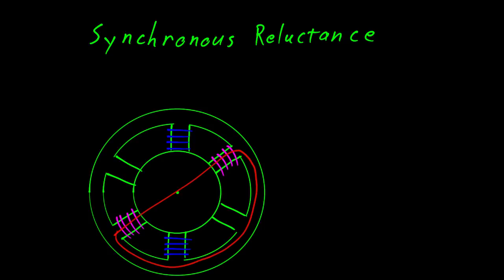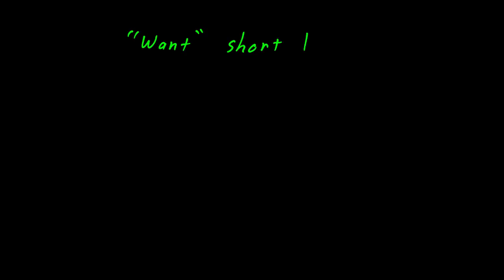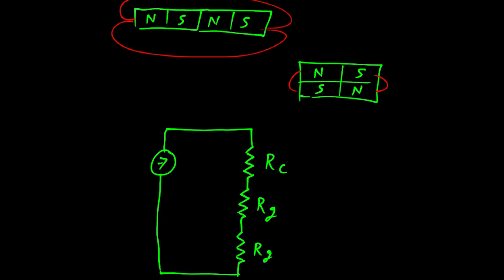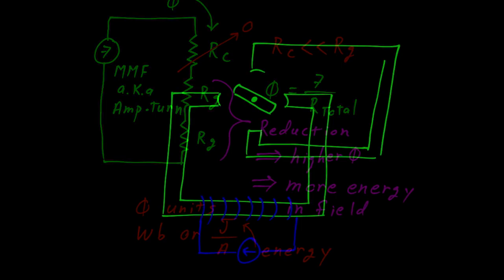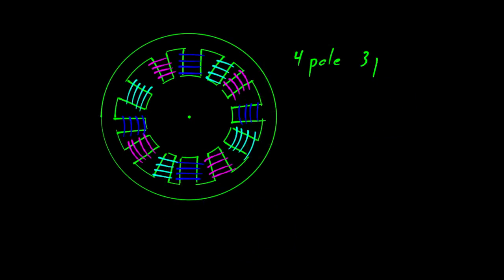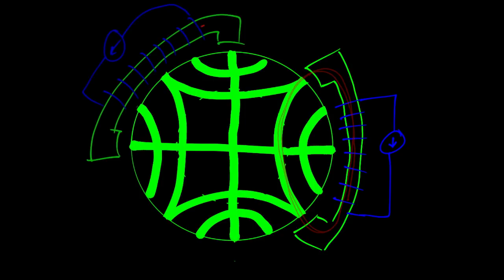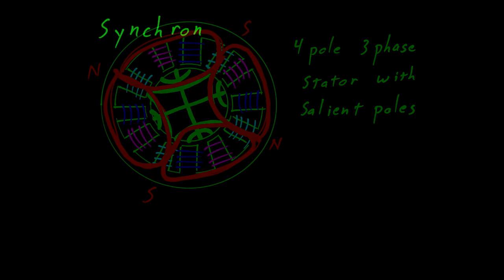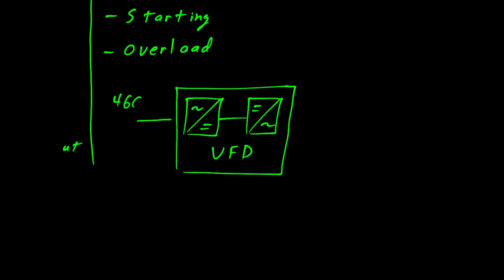Synchronous Reluctance Motor Intoduction Concepts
The operation of the synchronous induction motor  is explored in this video